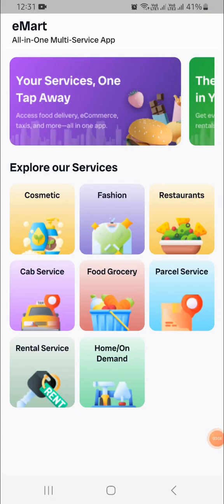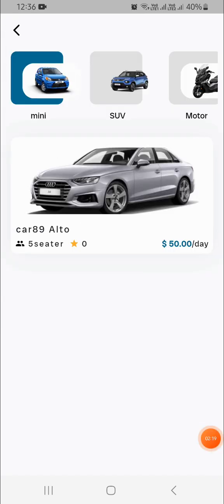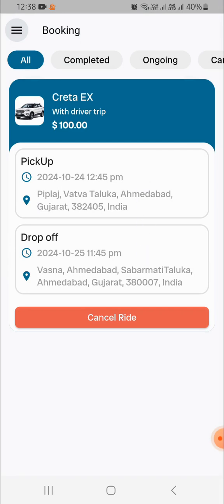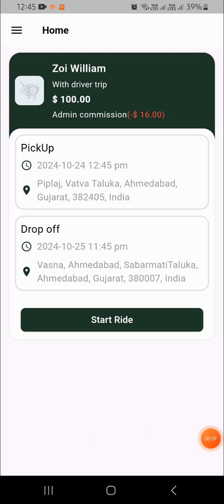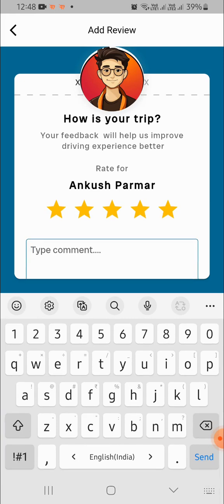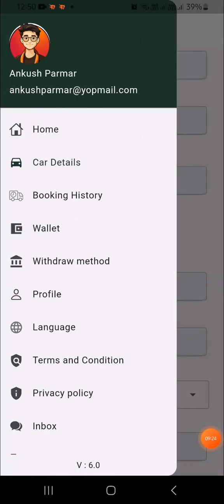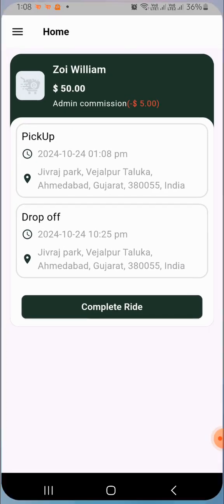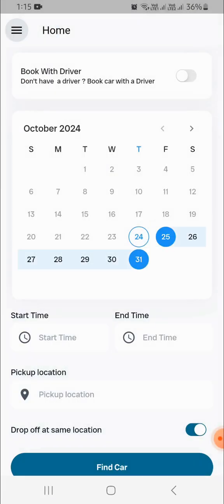eMart Car Rental Service Workflow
This video demonstrates how the car rental service functions within eMart.